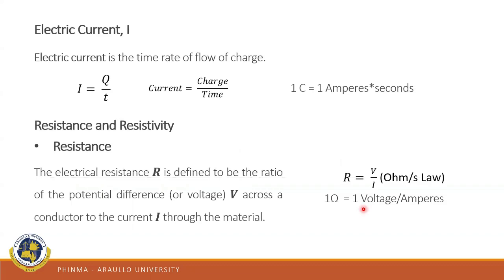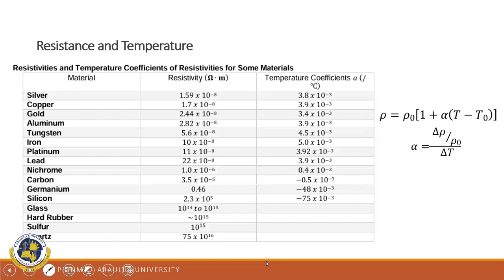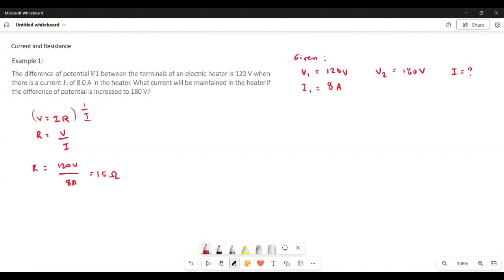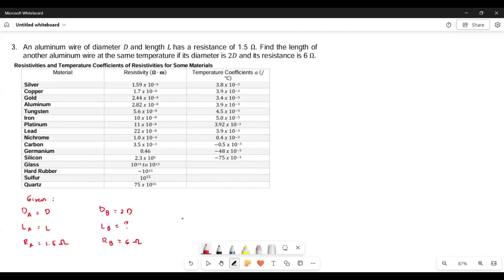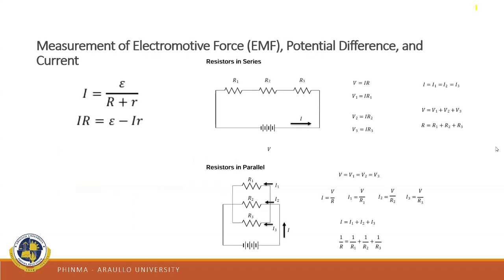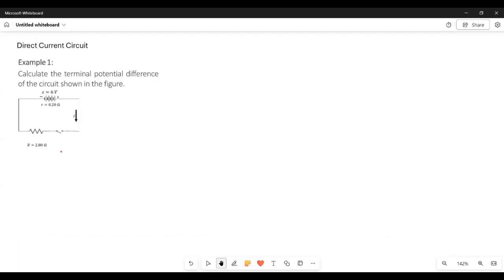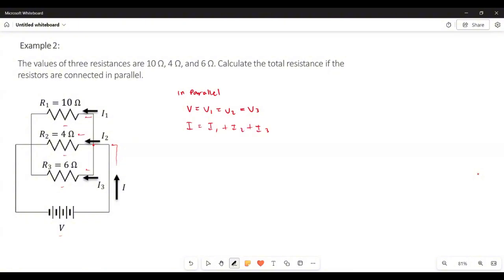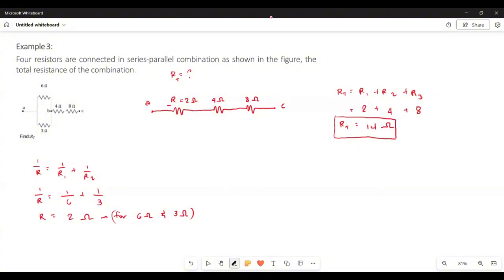PHYS 032: Current and Resistance, Direct Current Circuit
Welcome to PHYS 032: Current and Resistance, Direct Current Circuit! In this video, we dive into the fundamental concepts of electric current, resistance, and how they relate to direct current (DC) circuits. Whether you're a student of physics or just curious about the principles that govern electrical systems, this video will help you build a solid understanding of key electrical concepts.